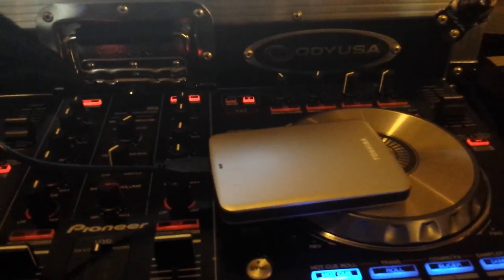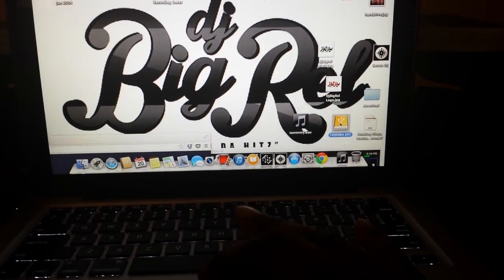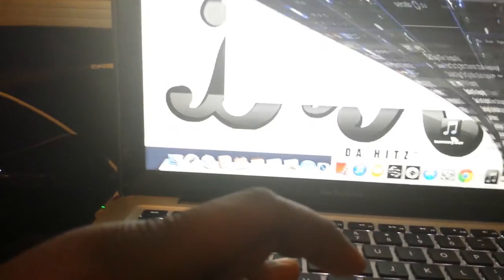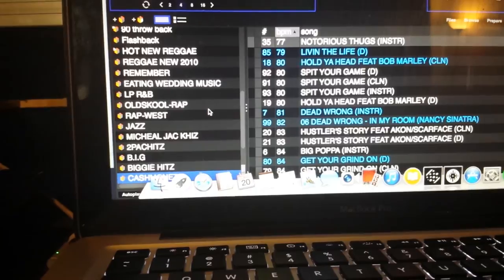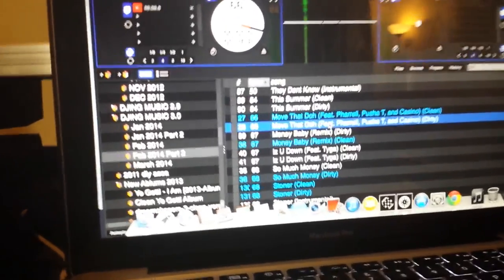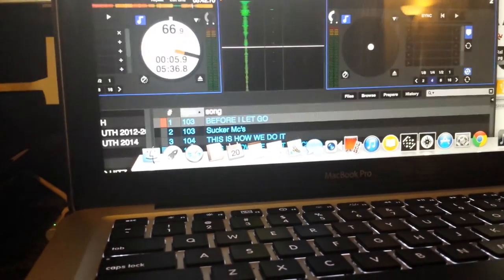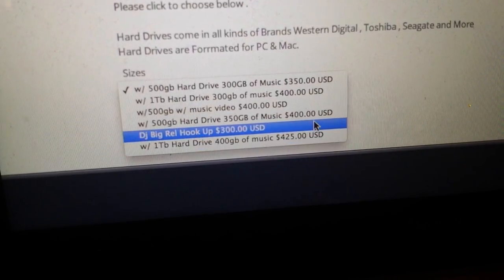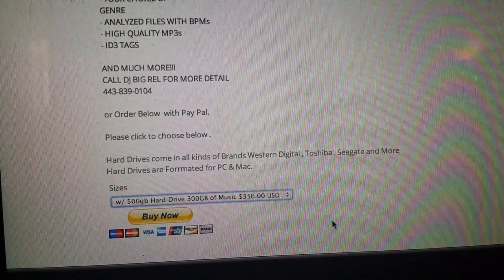Serato Hard Drive